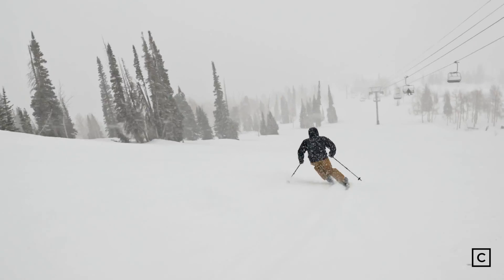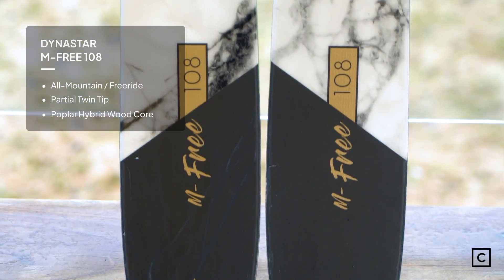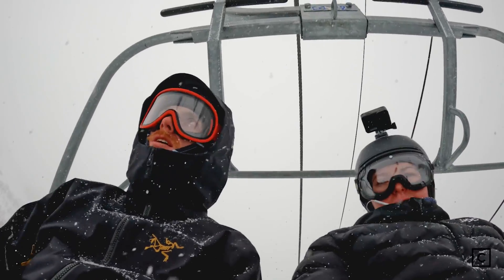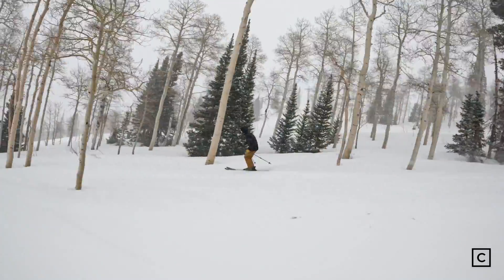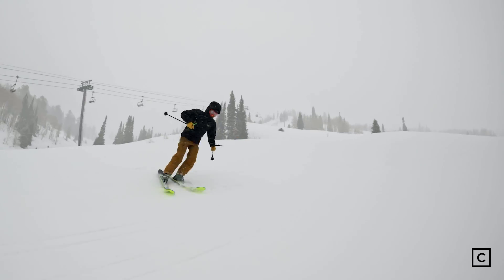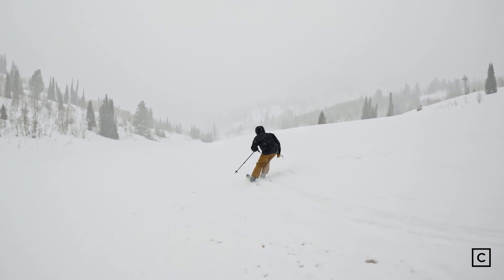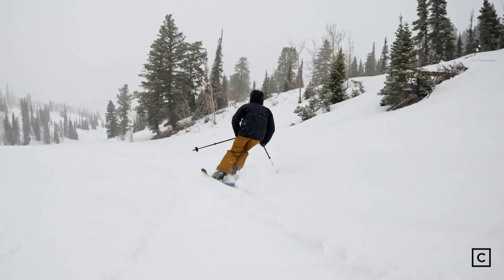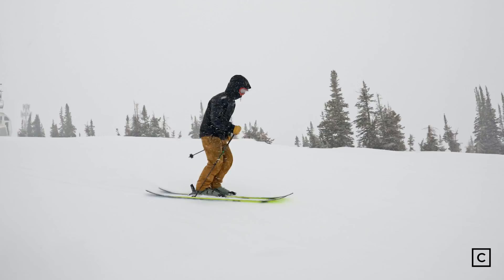2024 Dynastar M-Free 108 Open Ski Review | Curated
Get personalized product picks from a Real Expert - for free. Shop with a Winter Sports Expert for personalized recommendations on the right gear for your needs.